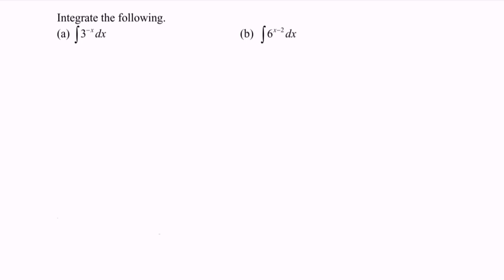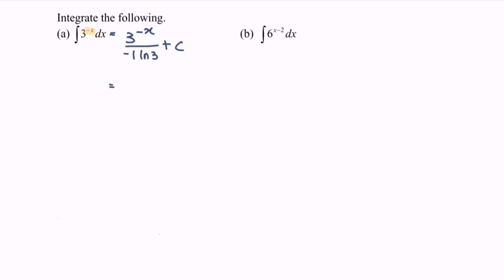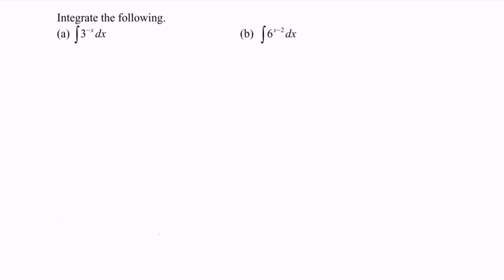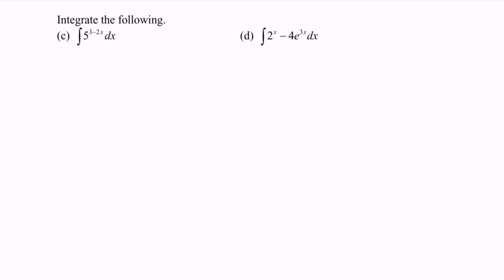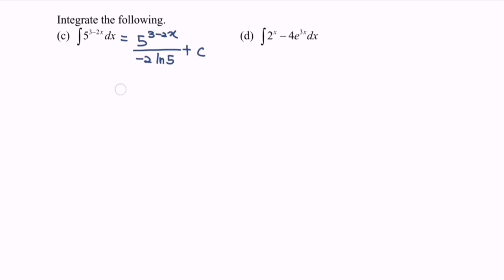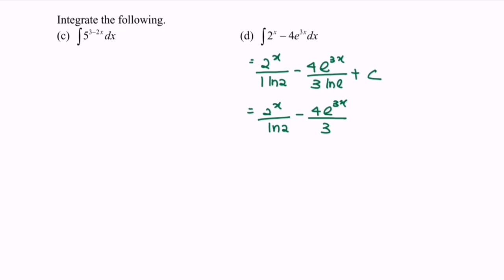T2.1 E5 integration of exponential functions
Direct Methods